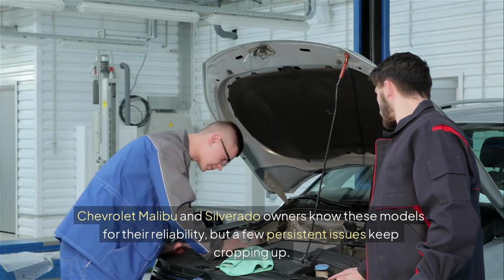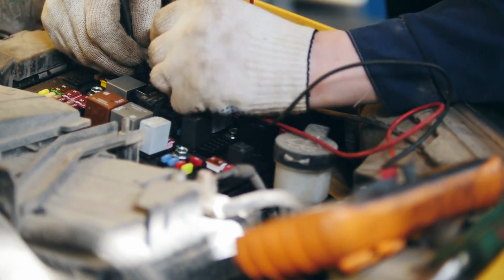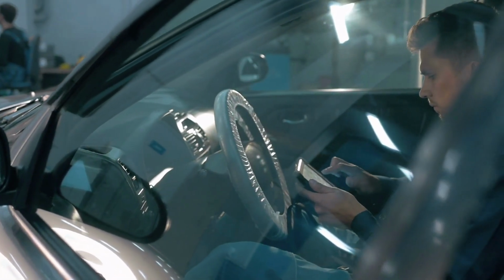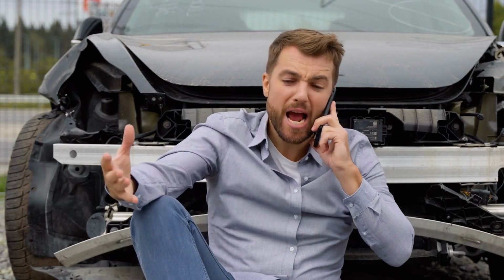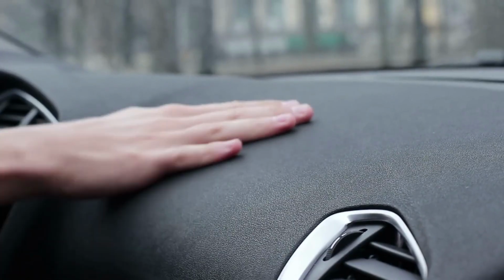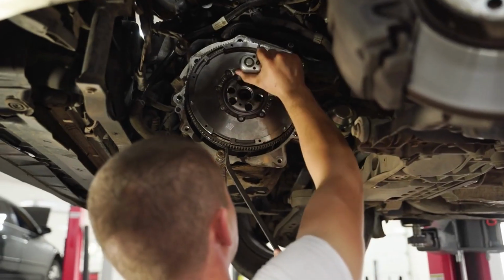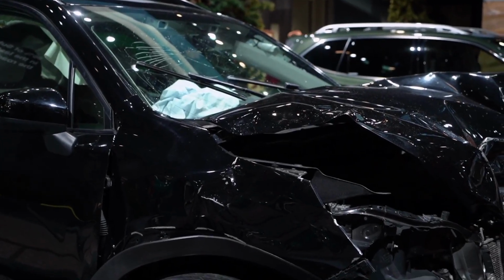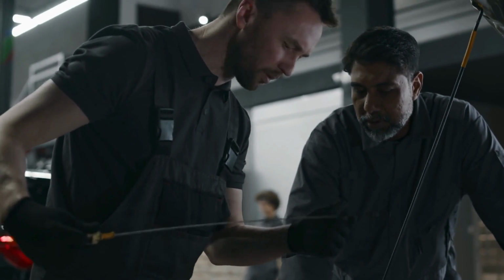Chevy Warning : Malibu & Silverado Transmission Nightmares! | Part 1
Discover the real owner-reported issues behind the dramatic “Chevy Warning : Malibu Electrical & Silverado Transmission Nightmares!” Dive into the Malibu’s frustrating electrical glitches—dash lights flickering, power steering dropping out, “Shift to Park” errors and total system shut-offs that stop you in your tracks. Then, we shift gears to the Silverado, where 10‑speed transmissions are causing harsh shifting, unexpected shuddering, leaks, and valve-body failures—spurring recalls and even lawsuits